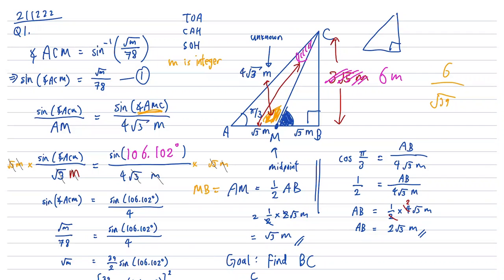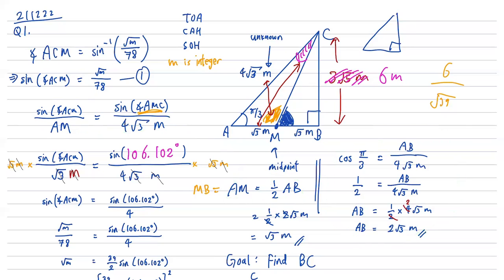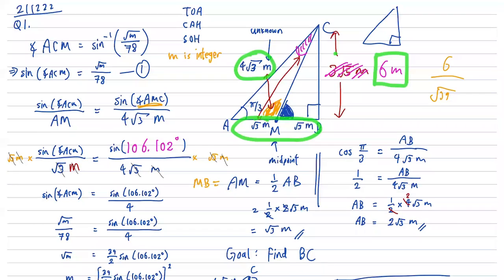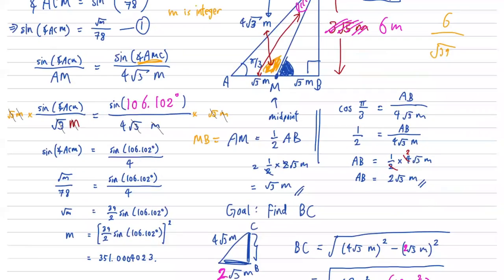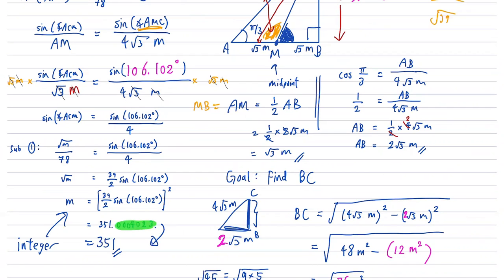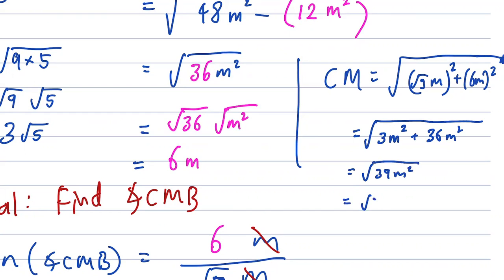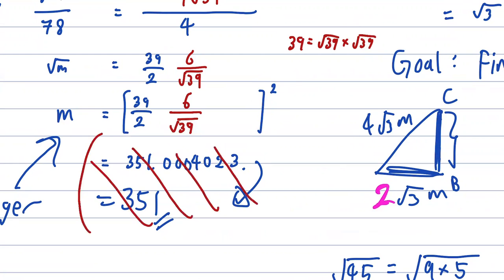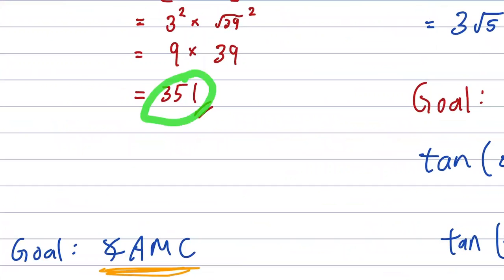Can you find integer m???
Using sine rule and TOA CAH SOH in a right-angled triangle to solve for an unknown integer m.